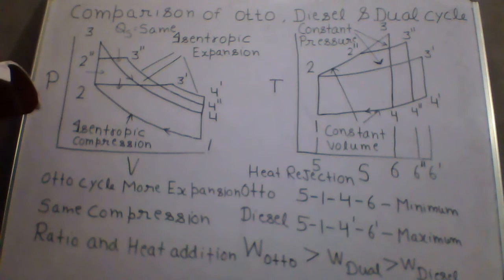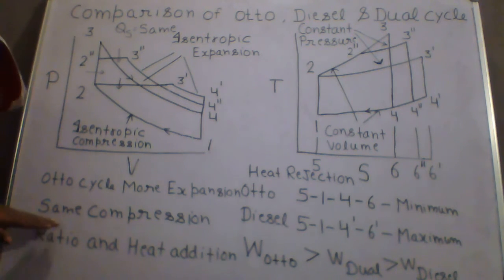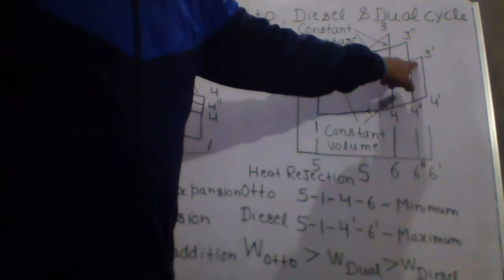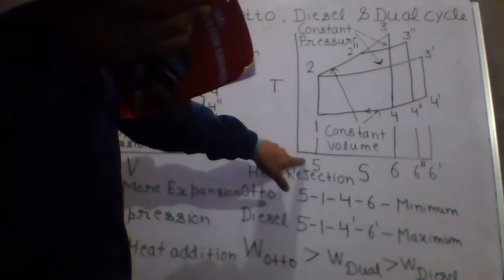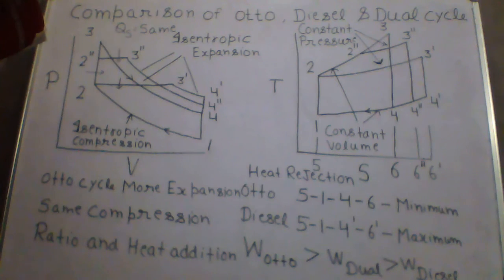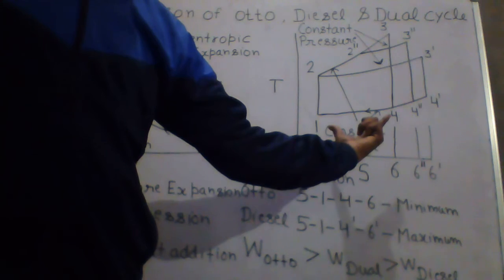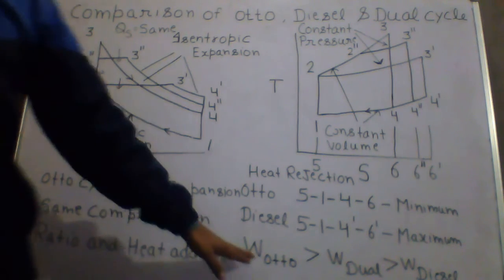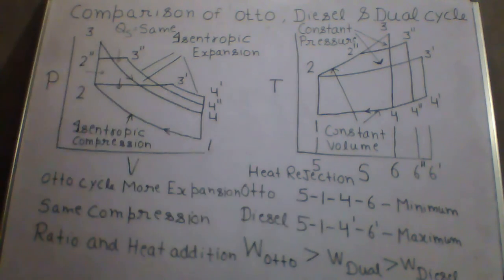Comparison of Otto, Diesel and Dual Cycle-Internal Combustion Engine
In this video Comparison of Otto, Diesel, and Dual Cycle is Done. The Criteria for the comparison taken is the same compression ratio and the same heat rejection.